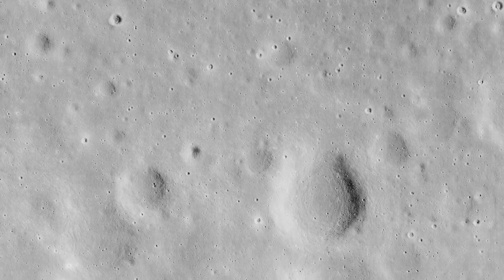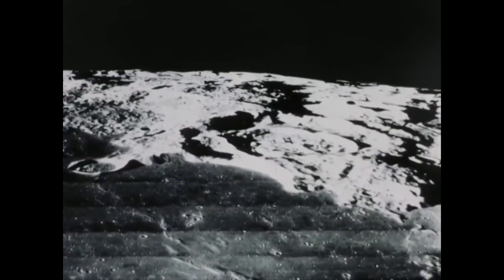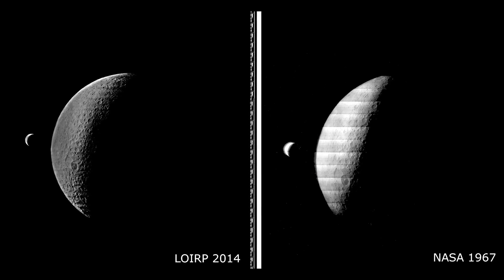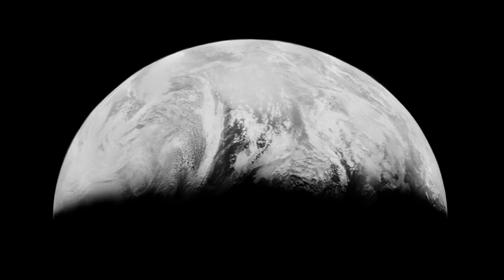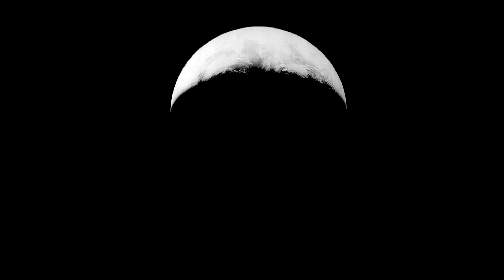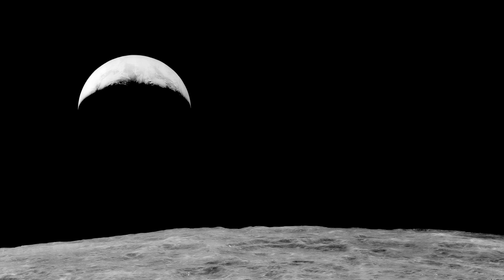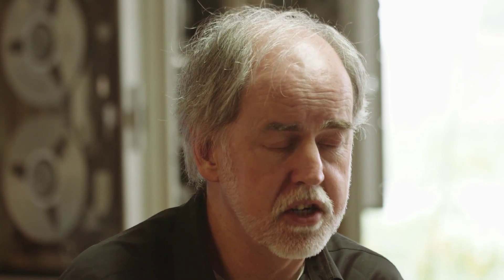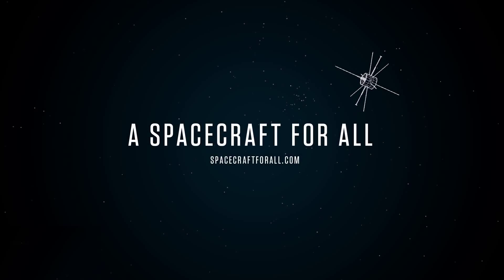Skycorp LOIRP Crowdfunding Rev 1 5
This is our video for our final crowdfunding for the Lunar Orbiter Image Recovery Project.  It is tied to our fundraising page on Indiegogo.com